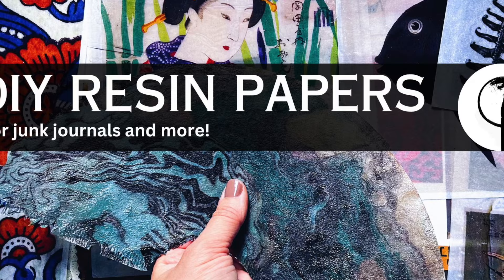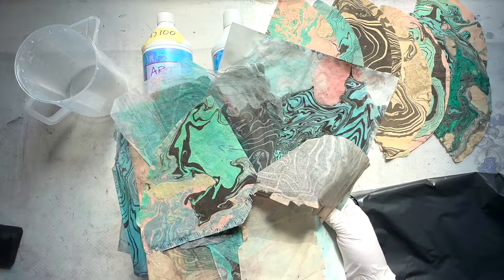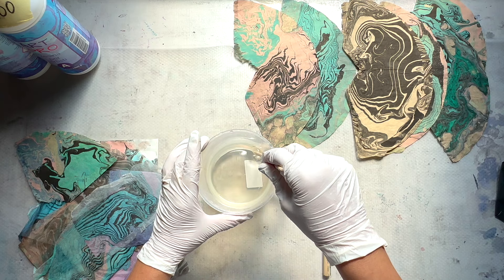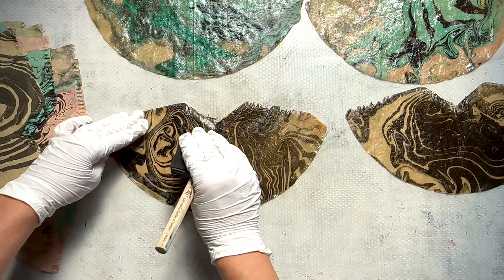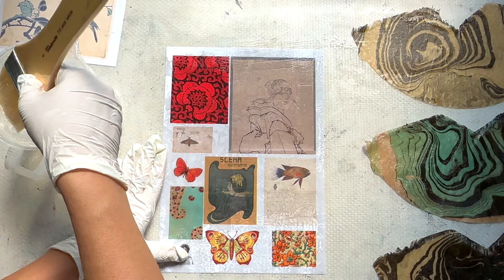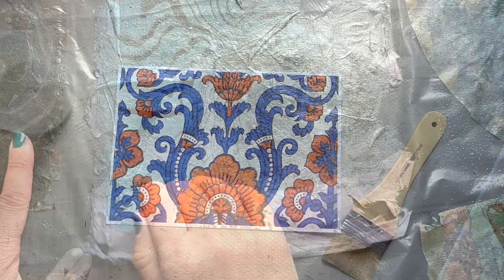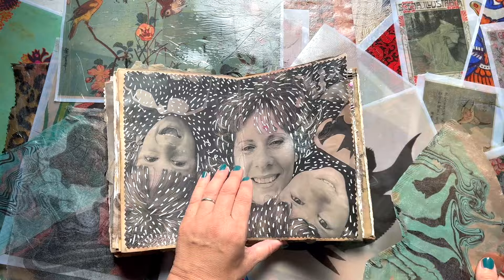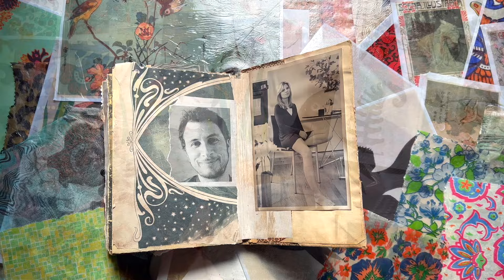How to make you your own Resin Papers with Suminagashi and Vintage Ephemera!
Come hang out with me and learn how to turn ordinary paper into transparent and translucent collage sheet gems!

In this art tutorial, I walk you through how to use acrylic resin and apply it to all kinds of papers including coffee filters, tea bags, rice paper, tissue paper and basic photocopies and turn them into transparent images! Perfect for you mixed media project, junk journal and collage pieces!

I'll pick up where I left off after Part 4 and Part 6 of my suminagashi experiments and use the prints I pulled to create resin papers too!

You might want to check a few of my Alternative Suminagashi Technique videos before you get going. these videos walk through the process of how to pull a bright suminagashi print!

I would love it if you followed along or came and found me over on Instagram! @vintagefables

MATERIALS NEEDED:
Acrylic Art Resin
Plastic container for mixing
Stir stick
Scale for weighing the two solutions
Disposable brush
Heavy Garbage Bags or non stick plastic surface for drying
Plastic Gloves

All types of photocopy paper, art papers, wax paper, tissue paper, gelli prints, wrapping paper, marbled paper, summinigashi paper...the list goes on and on!

♬ MUSIC ♬
Artist: tubebackr
Track: Cut Me Free
Also Asher Fulero - Swans in flight and Snow Fall Butterfly